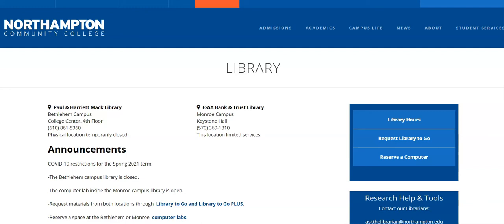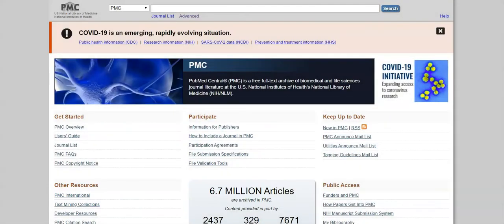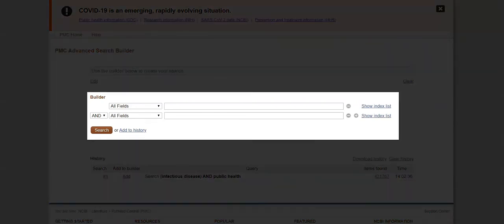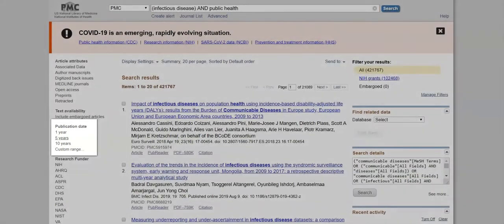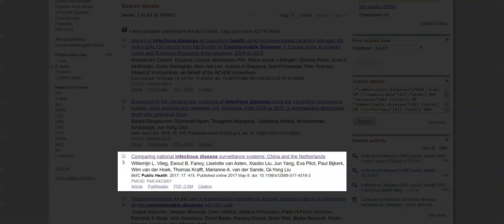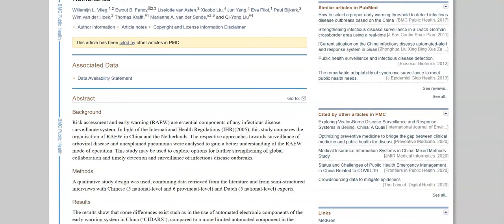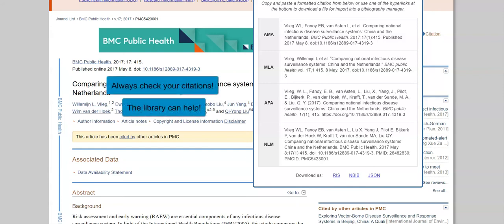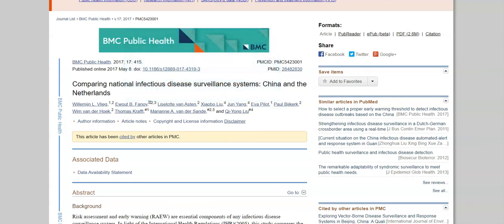Finding Articles in PubMed Central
Use PubMed Central to find full-text articles related to health, medicine, human biology, & other life sciences topics. This brief tutorial for students highlights tips & tricks for using PubMed Central for scholarly research.